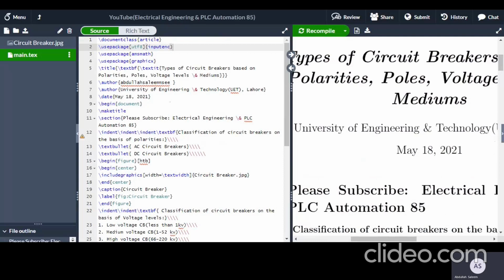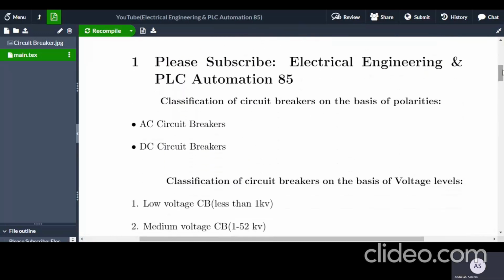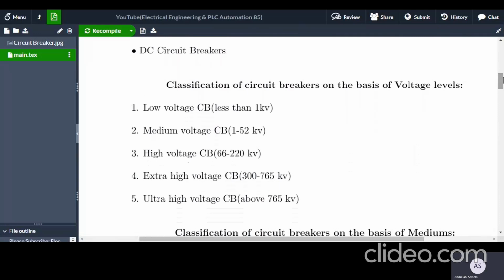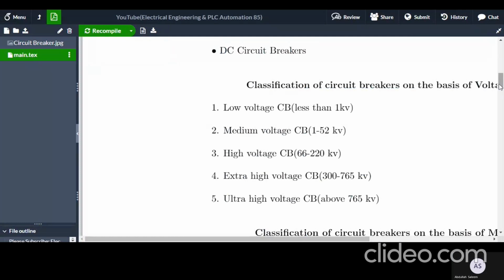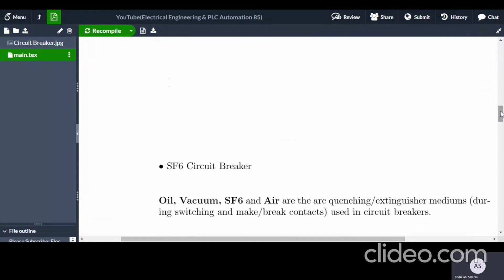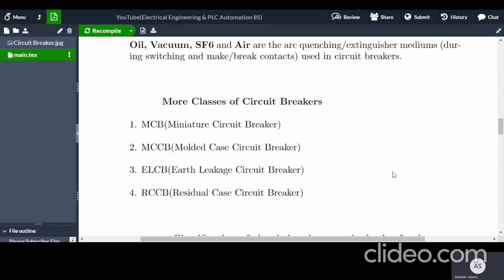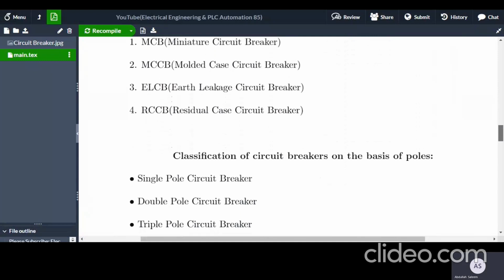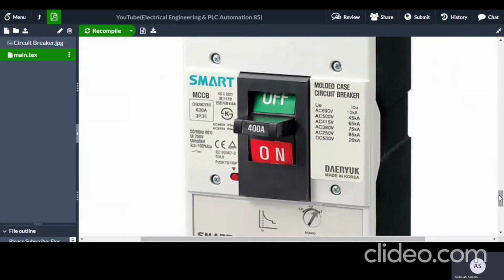Types of Circuit Breaker | Classification of Circuit Breaker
Circuit Breaker: An Electrical switch that provides protection to an Electrical circuit against damage cause by overload/over current or short circuit. Its basic function to interrupt the flow of current after protective relays detect the fault.
Note: One think should be kept in mind that Circuit Breaker is not responsible for the detection of fault. Detection of fault is done by protective relays and circuit breaker. Its function is to interrupt the flow of electric current sense by protective relay.